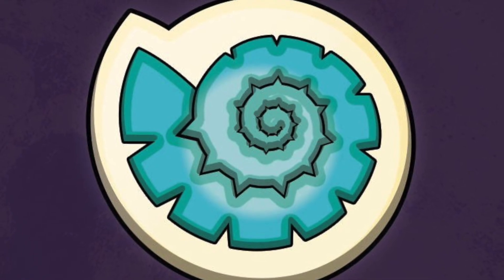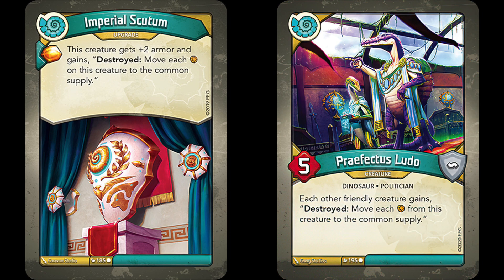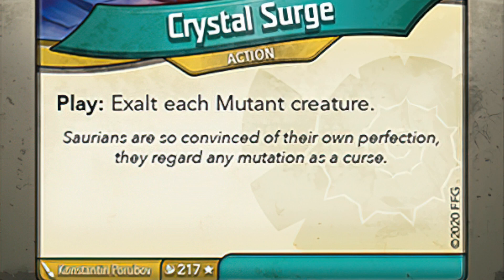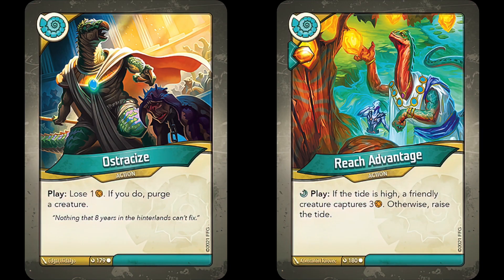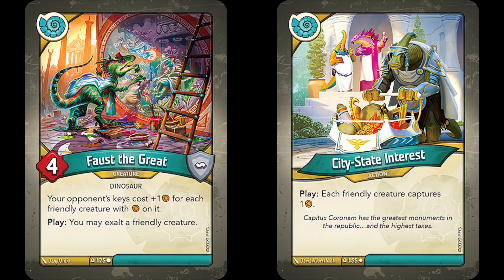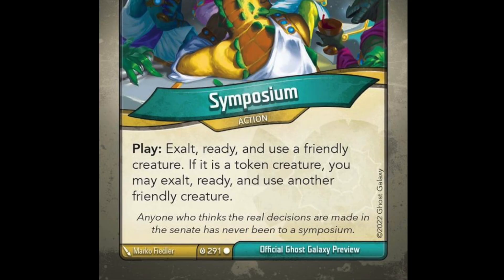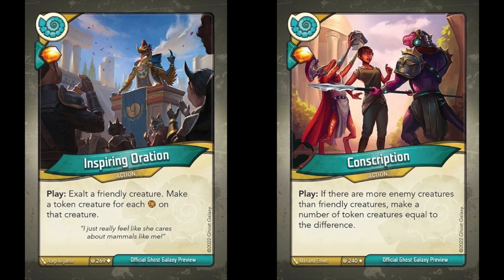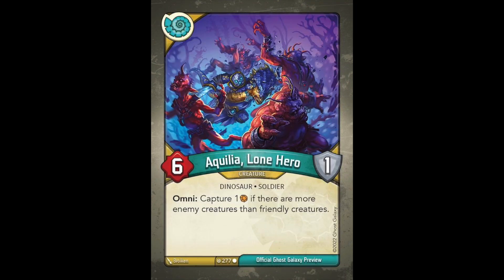The Rise and Fall of Saurian: A Story of Overcorrection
House Saurian has undergone quite the evolution over the years, and today we study its transformation from an absolute powerhouse in Worlds Collide to what it could be in Winds of Exchange. It certainly has left its mark on KeyForge, though its history is a rocky one.